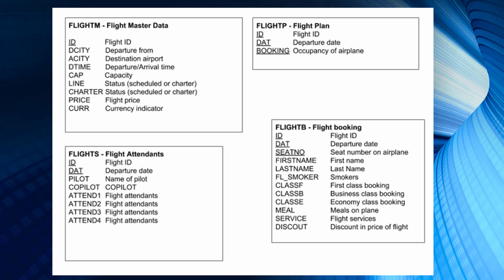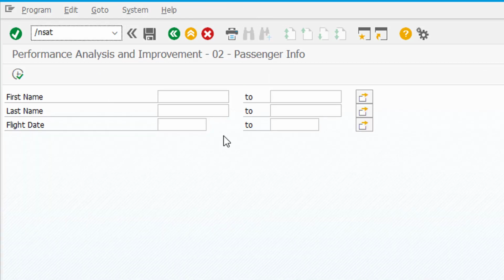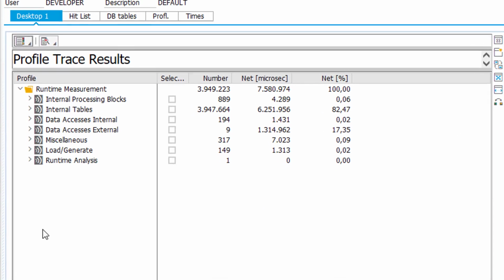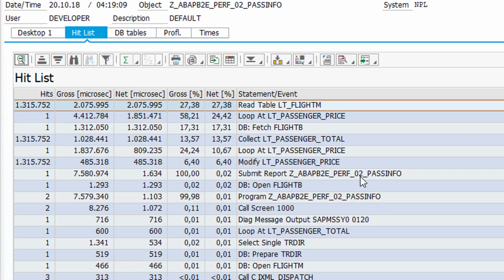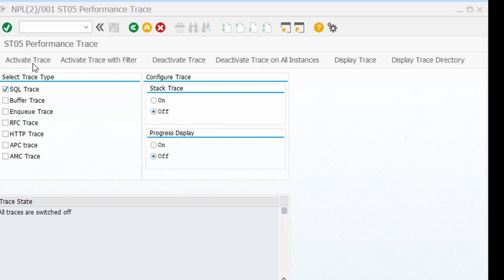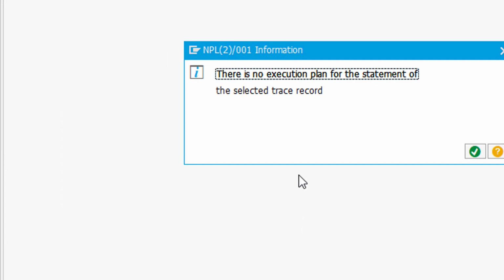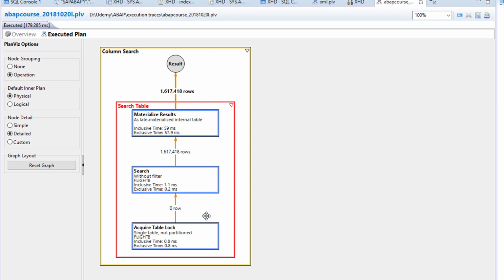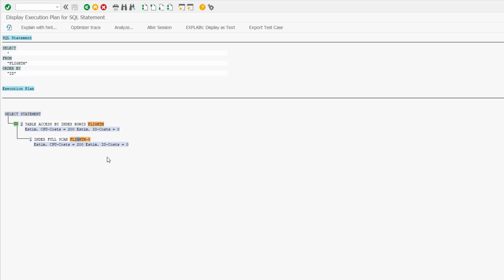SAP ABAP profiling and performance analysis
Learn how to profile abap code and use SAP transactions SAT, SE30 and ST05 to analyze performance of abap code, and database access to oracle or hana database.